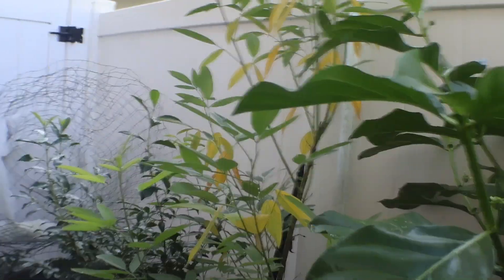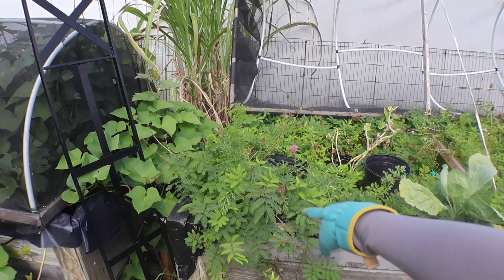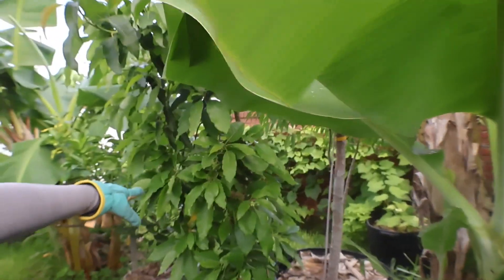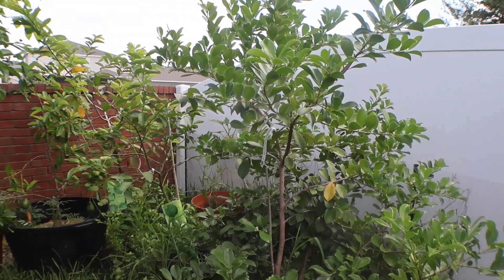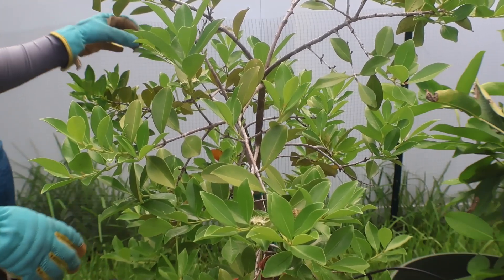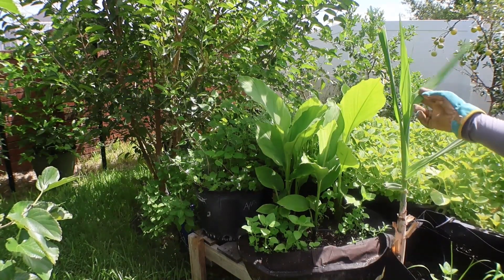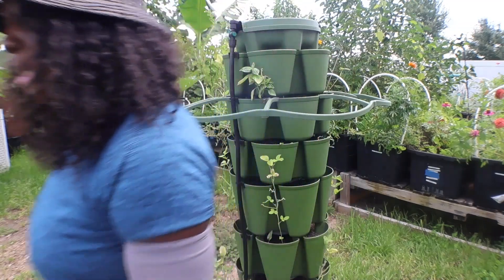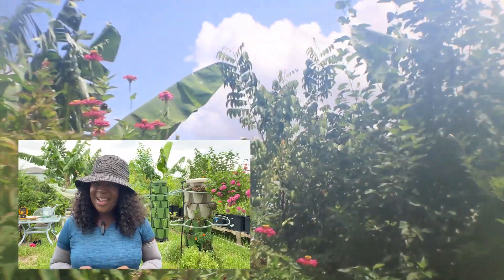Full Garden Tour (Early July 2024)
Feeling stressed and needing a natural escape? Come wander through my 9b/10a garden and dive into my blog for heartfelt advice on medicinal plants and essential oils!